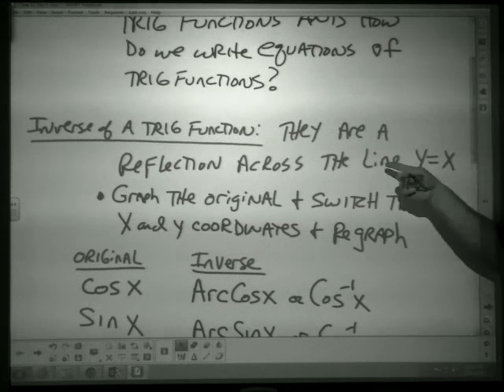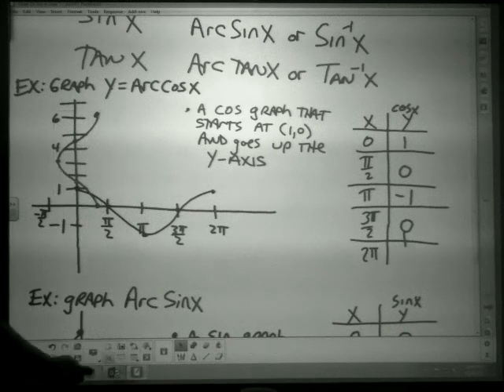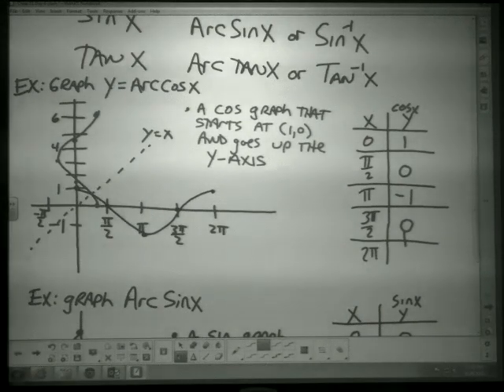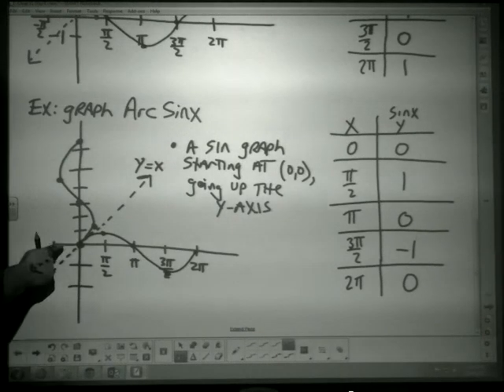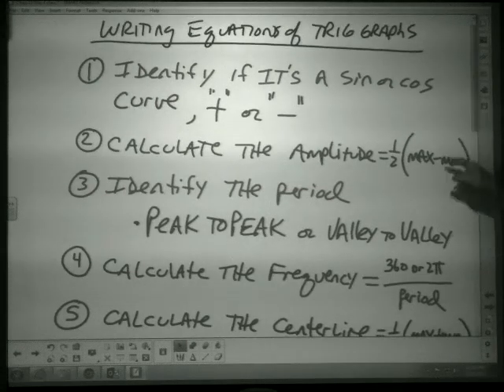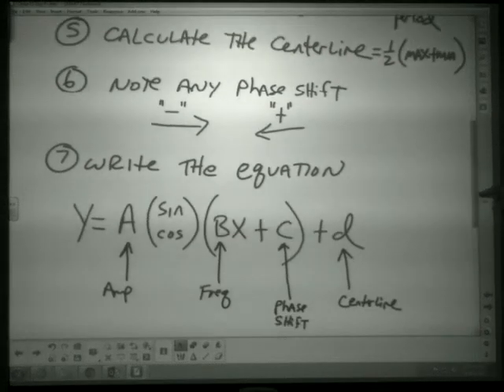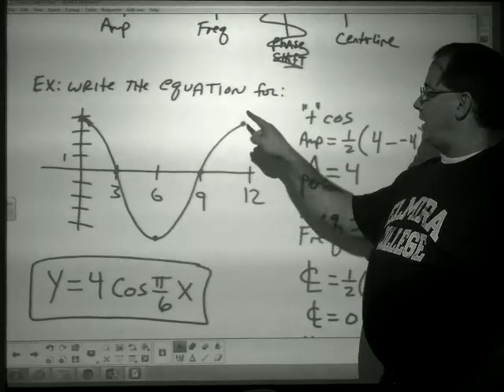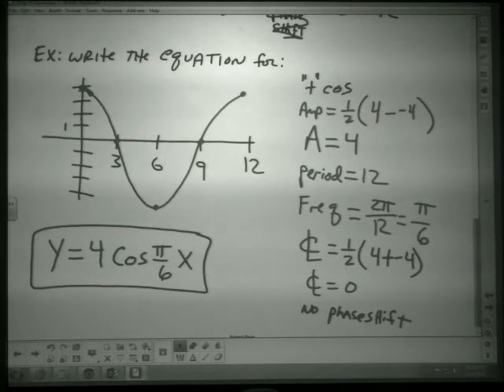Alg2/trig Chap 11 Day 4